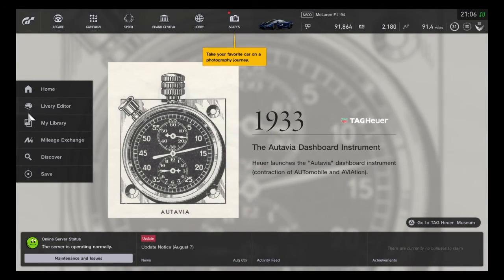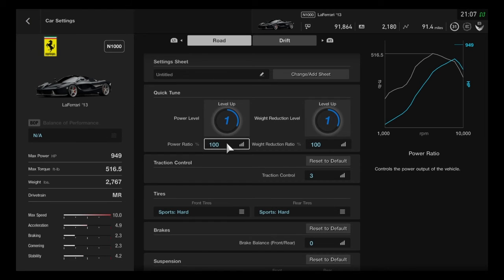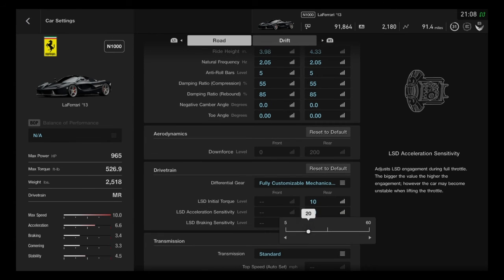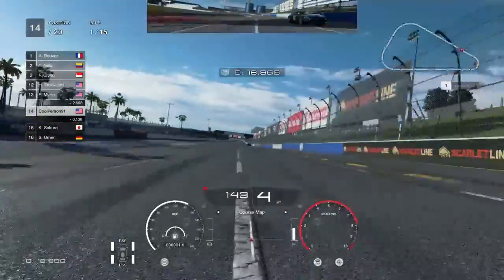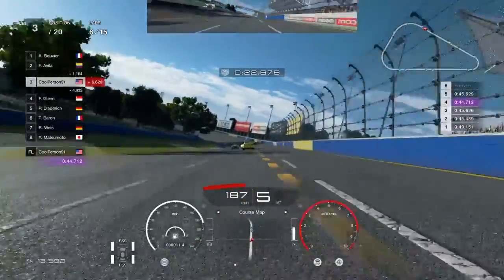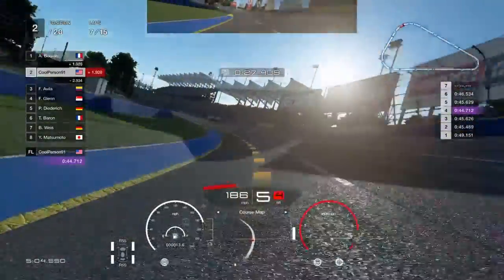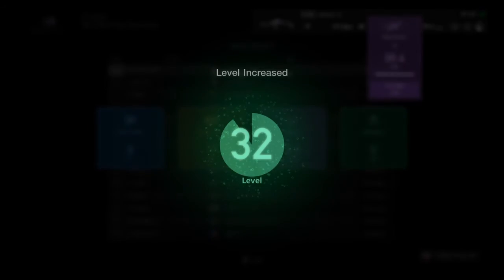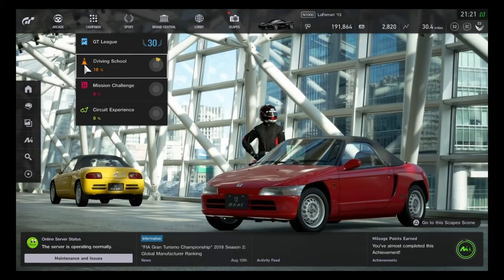Ferrari LaFerrari (N1000) REVIEW - GRAN TURISMO SPORT